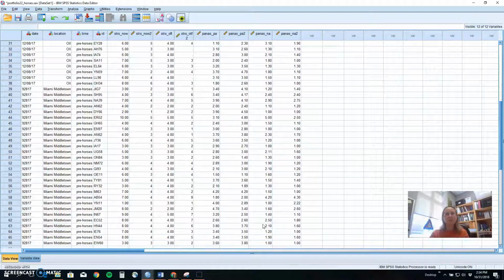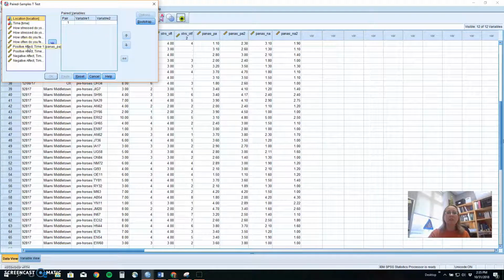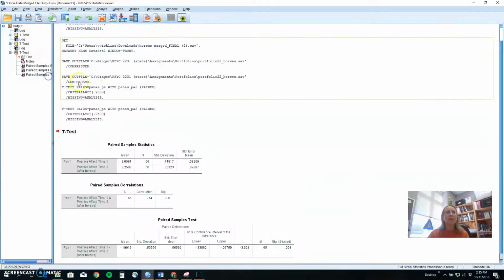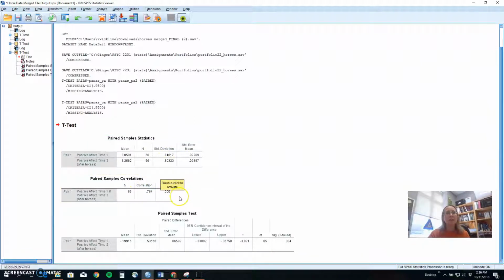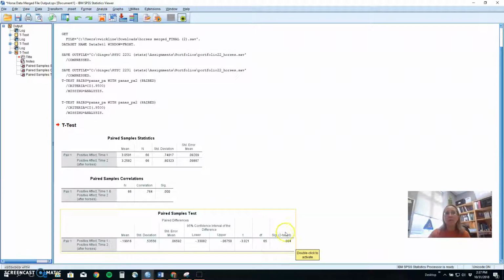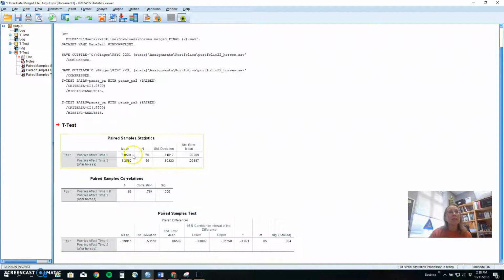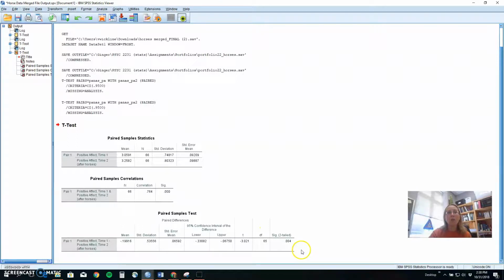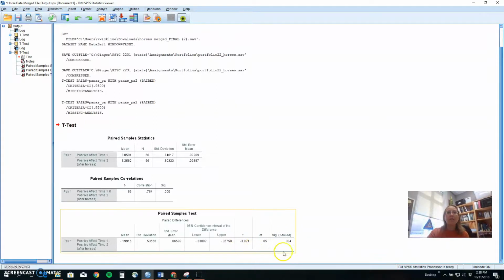SPSS: Paired-samples t-tests, 2-tailed and 1-tailed